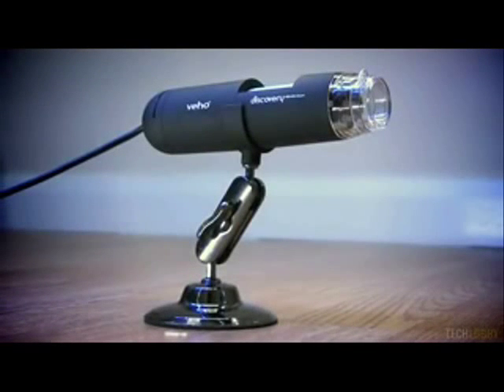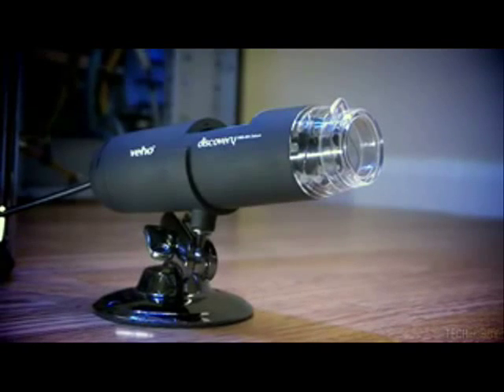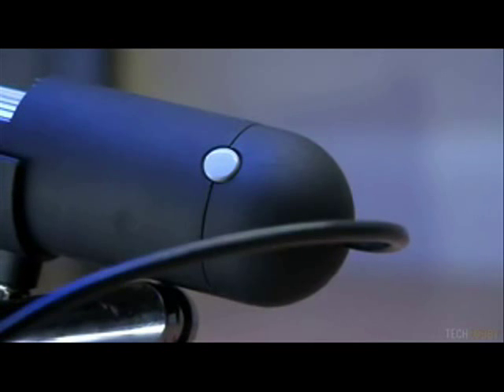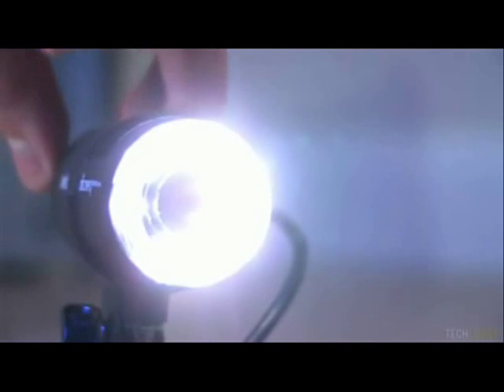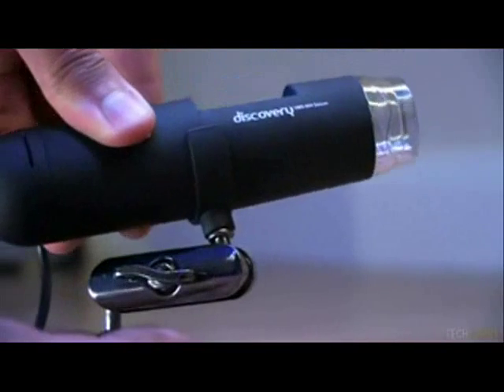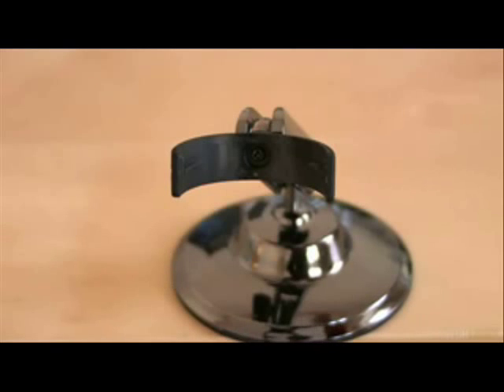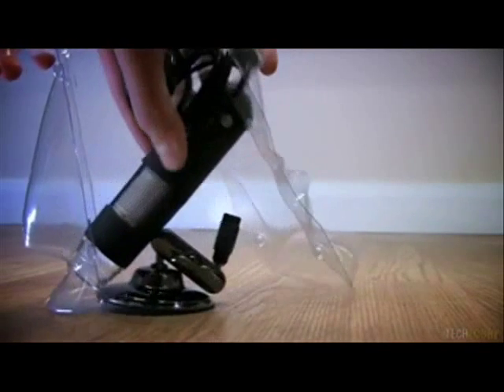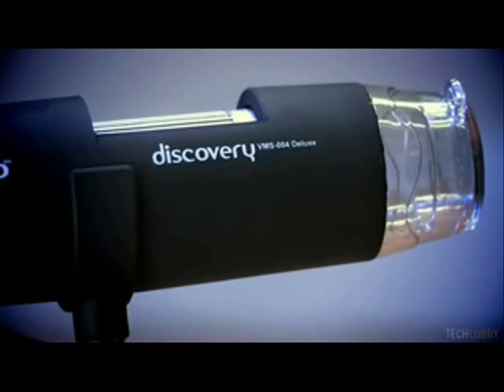Veho VMS-004 Deluxe USB Microscope - BidRivals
The Veho VMS-004 Deluxe USB Microscope is now available for auction on BidRivals. Get yours for up to 90 percent off through our exciting Penny auction shopping system!

Veho USB Microscope
The latest USB Microscope from Veho. Now with more powerful 400x magnification, 2 Mega Pixel Cmos lens and alloy flexi-stand and measurement software.
This handy USB desktop microscope - 400x, 2 Mega Pixels magnification - has a multitude of home and office uses: science education, laboratory research, computer parts examination, printing inspection, presentation tool, medical analysis, reading aid and collectables magnification to name a few. Online chat can also be achieved with the microscope's built in webcam and record features. 20x or 400x digital USB microscope with snapshot and video capture software
Main Features:
•Adjustable LEDs for object illumination
•2 MP Cmos (interpolated)
•Measurement function using enclosed software
•Snapshot and video recording function
•Alloy stand and stand alone capture button
•Tacton rubber touch housing
•With a base zoom level of 20x, the VMS-004 can be further zoomed in manually to a factor of 400x
•Fine slider adjustment for brightness, hue, saturation and sharpness, plus a black and white display mode
•VMS-004 USB Microscope is supplied with Windows and Mac drivers. For software for side-loading CD drives just visit the download centre
•The 2 megapixel CMOS lens can be adjusted to point in any direction using the movable arm
•Simply install the drivers, plug the microscope into your computer via the USB and you're ready to go